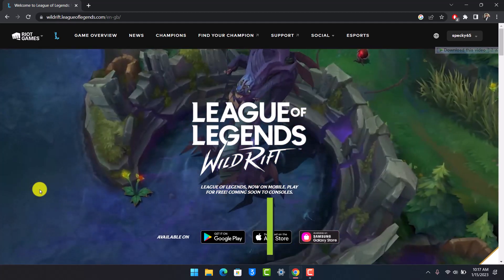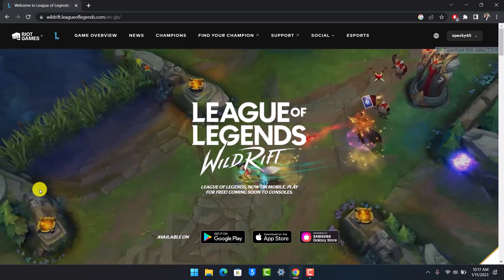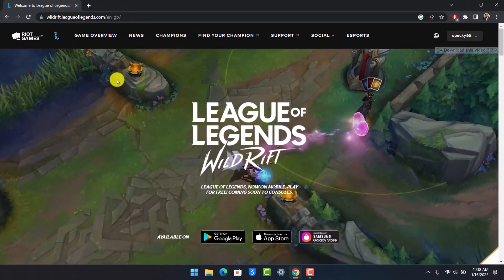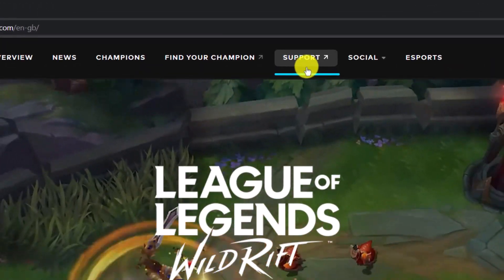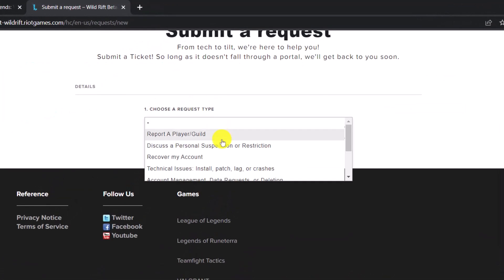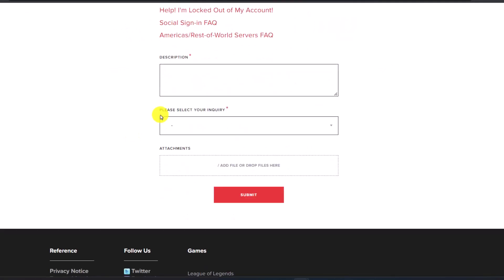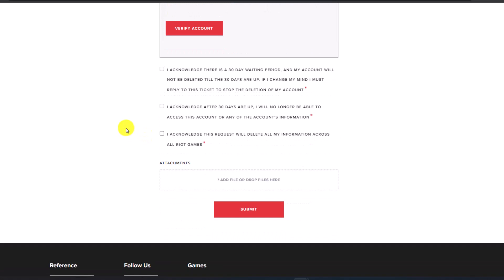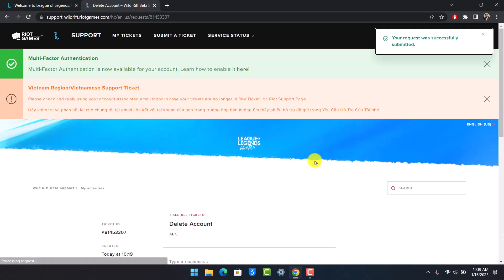How to Delete Wild Rift Account !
This video guides you through an easy step-by-step process to delete your Wild Rift: League of Legends account. So make sure to watch this video till the end.

~ Chapters:
0:00 Introduction
0:15 Browser Link / Sign In
0:33 Delete Wild Rift Account
1:26 Conclusion